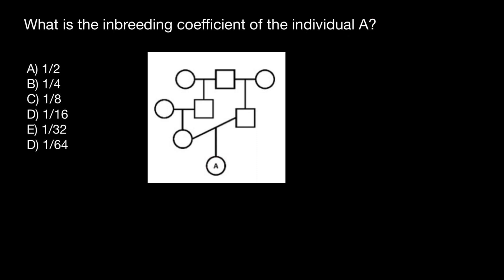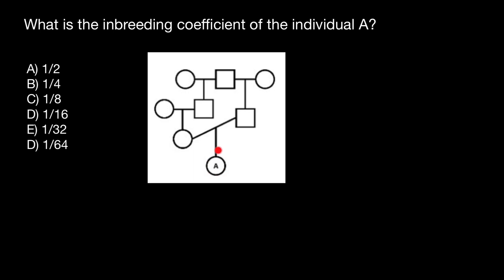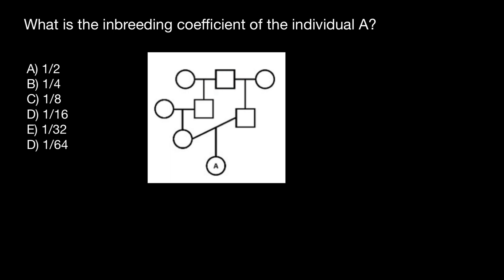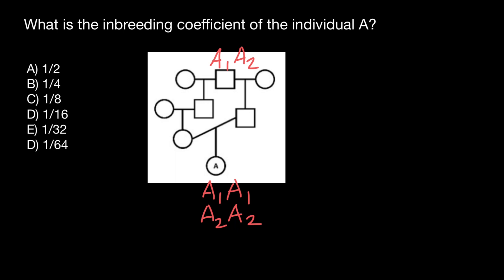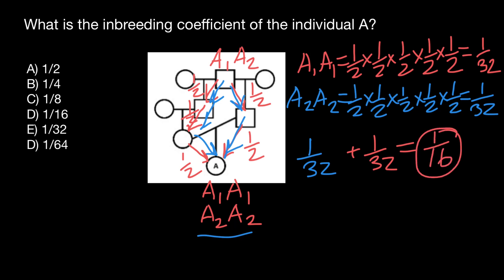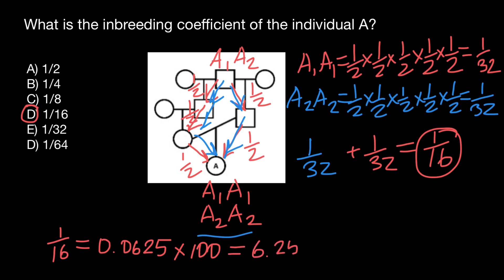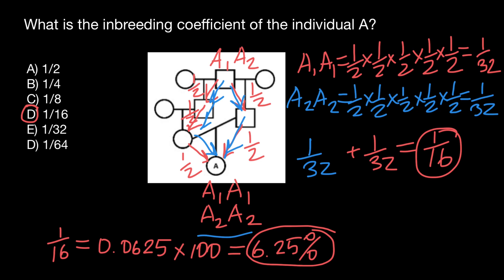Inbreeding Coefficient explained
The coefficient of inbreeding of an individual is the probability that two alleles at any locus in an individual are identical by descent from the common ancestor(s) of the two parents. The coefficient of inbreeding is: The probability that two alleles at a given locus are identical by descent.